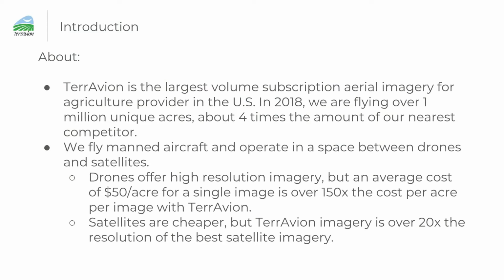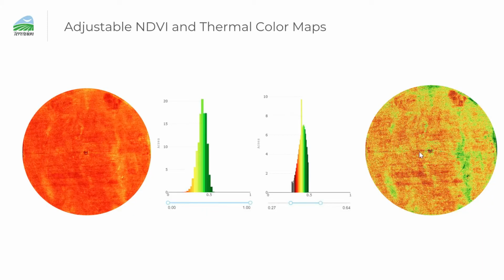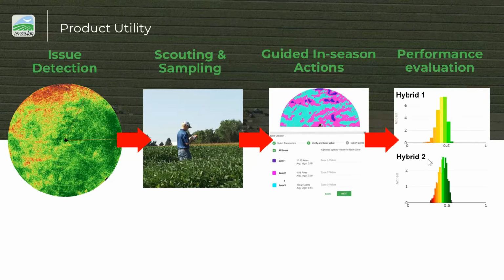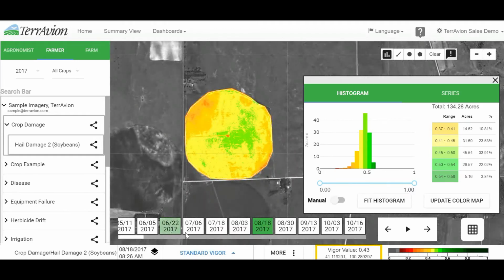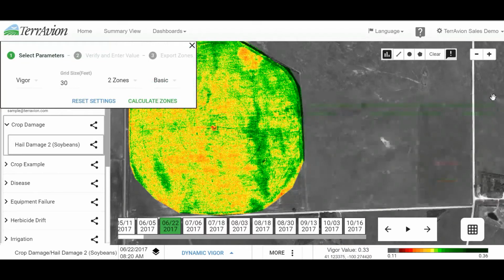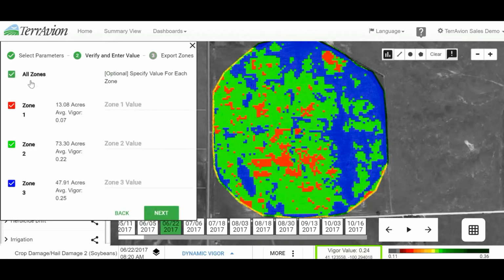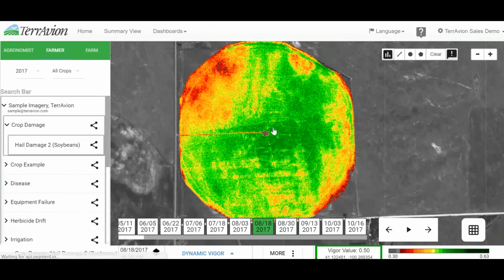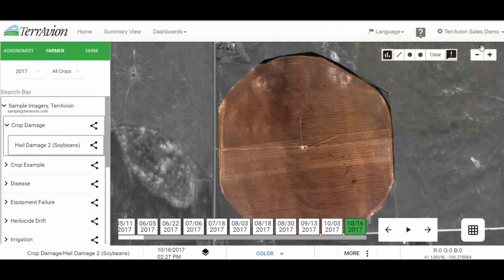TerrAvion Webinar: Learning The Basics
This webinar includes a  brief introduction to TerrAvion and a tour of OverView desktop application.